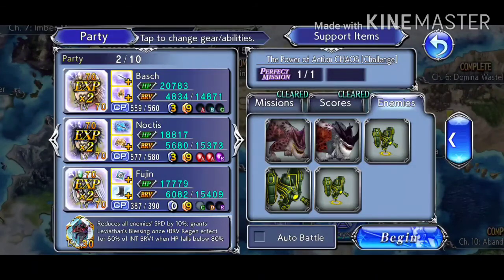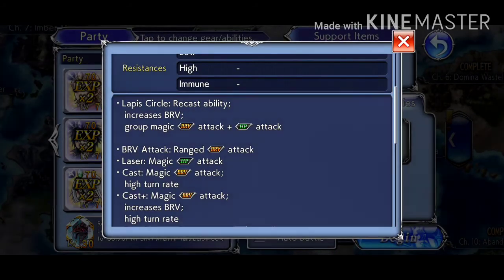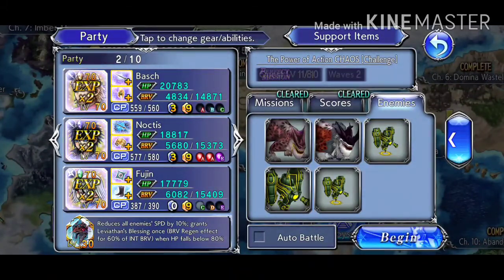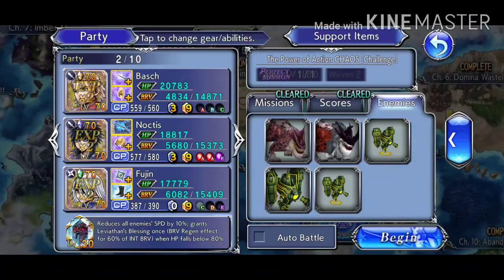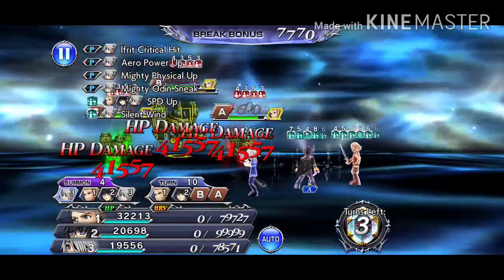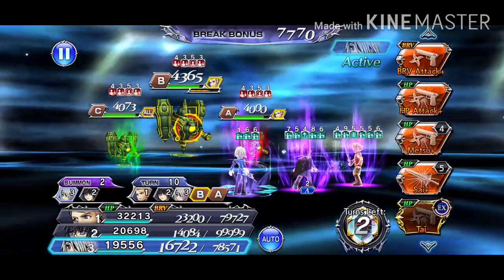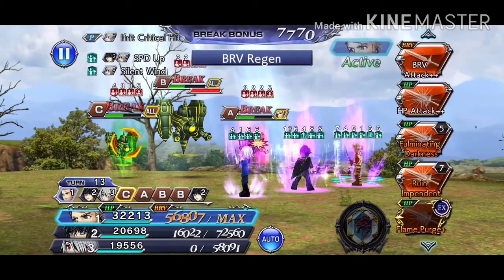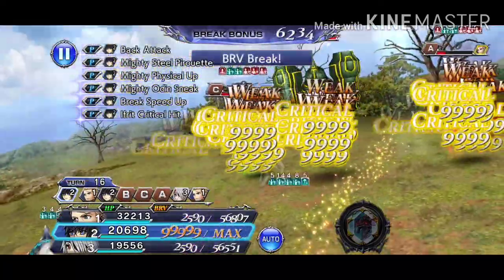DFFOO GL The Power of Action, Nine Challenge Quest, fight commentary (Basch, Noctis, Fujin, 18turns)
1.07 million score. My initial run, should have used Pandemona summon.

Timestamp:
0:01 overview of fight and party setup
7:16 Wave 1
11:20 Wave 2